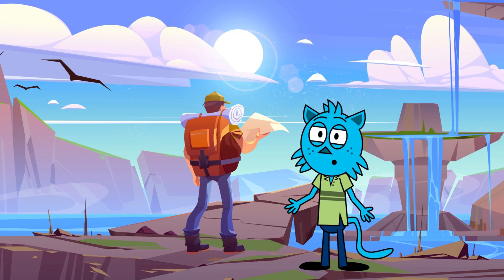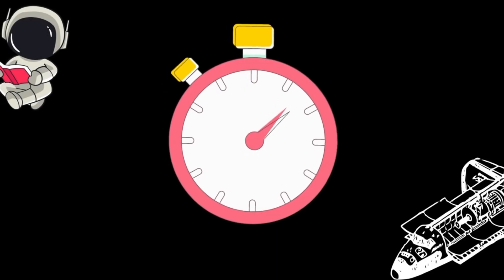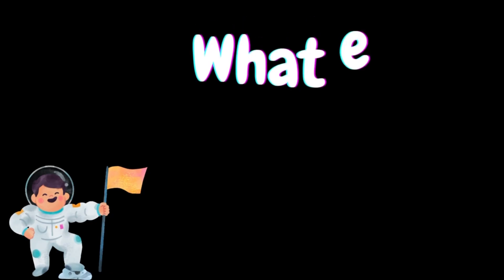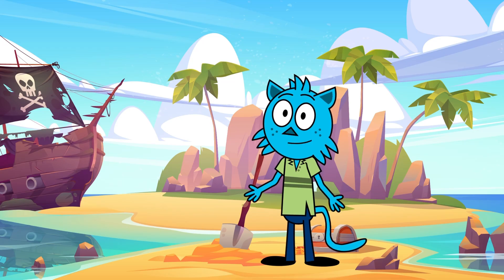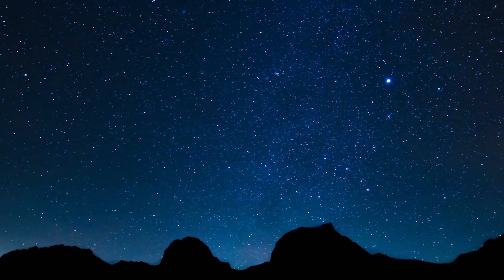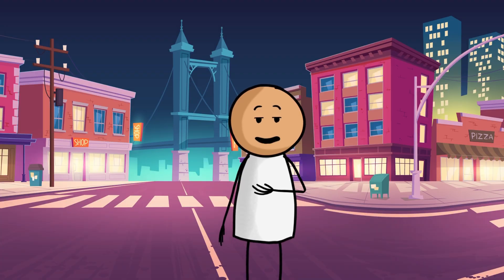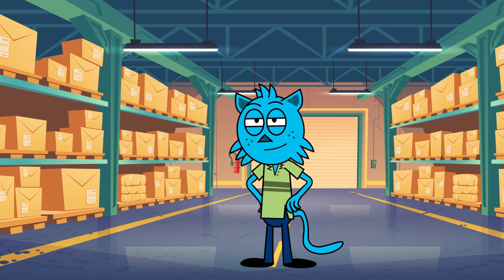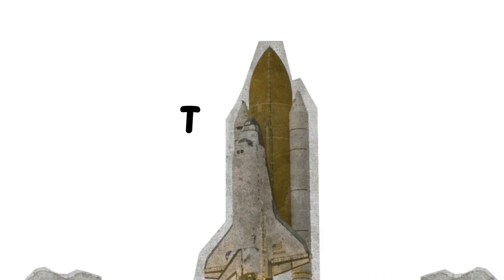Discovering Jupiter: Fascinating Facts and Adventures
Embark on an educational and captivating journey as Dora and Boots explore the wonders of Jupiter. Uncover fascinating facts about Jupiter's massive size, gas-giant nature, and breathtaking features like colorful bands and the Great Red Spot. Join this interactive adventure and ignite children's curiosity about the largest planet in our solar system. Delve into a script filled with engaging conversations and interactive questions, perfect for young minds eager to learn about the mysteries of space.

Background :

Image by vectorpocket on Freepik
Image by studio4rt on freepik